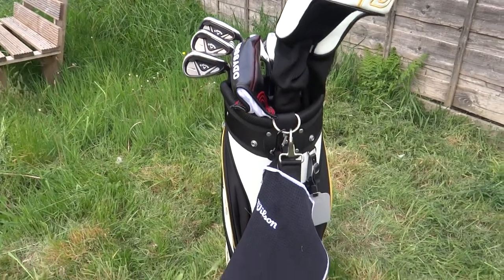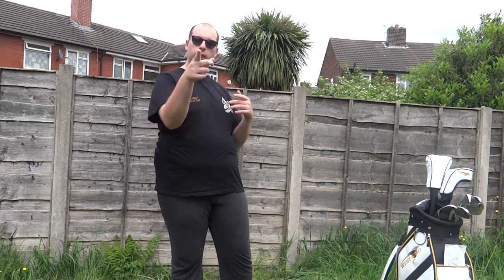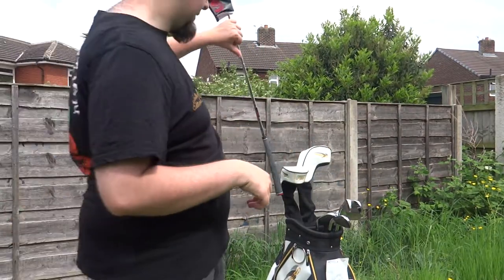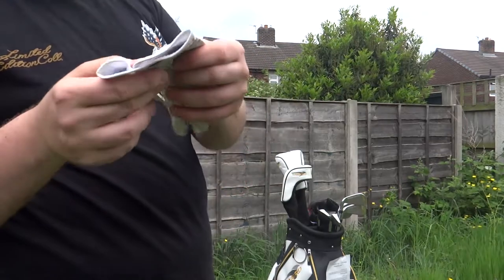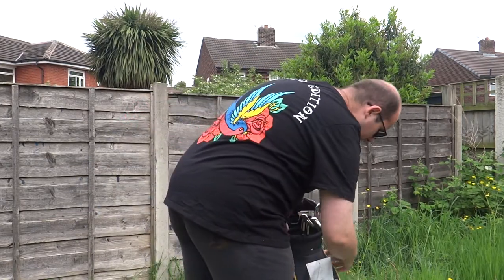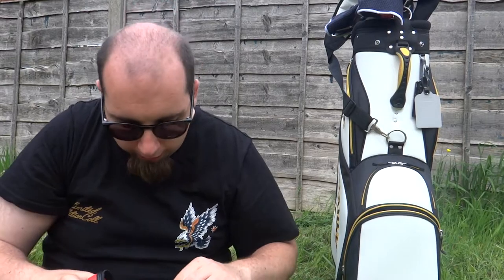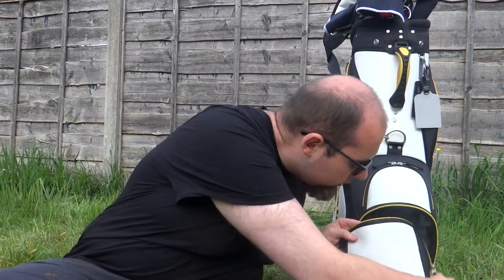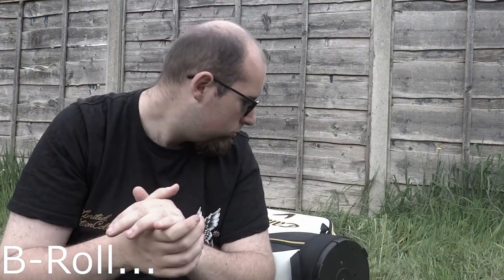Whats in the bag? | spring 2022 | Golf vlog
Today we take a closer look at my callawaygolf golfbag for the spring2022

what clubs do I use?
do I play with my own balls?

if you haven't checked my unboxing of these clubs the video is below for yall to see: